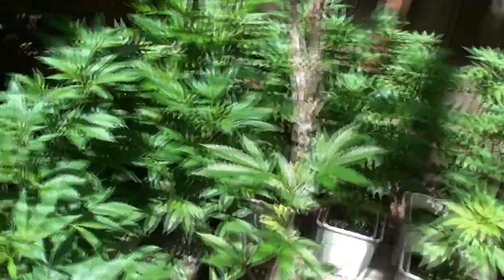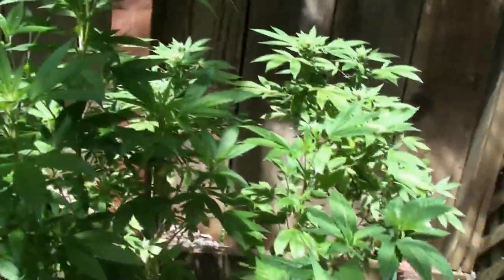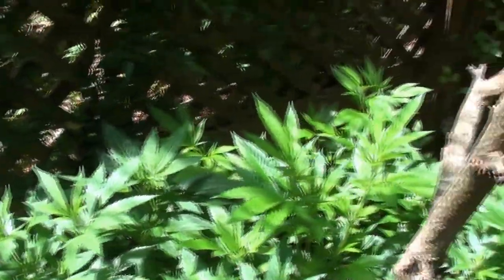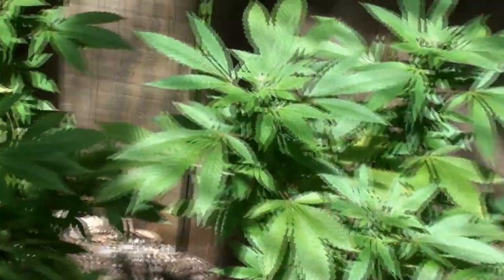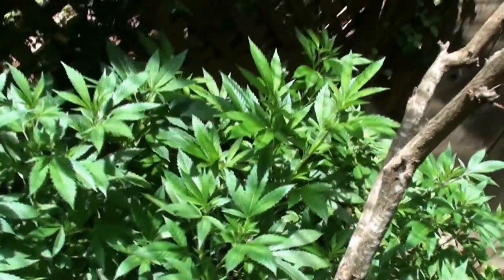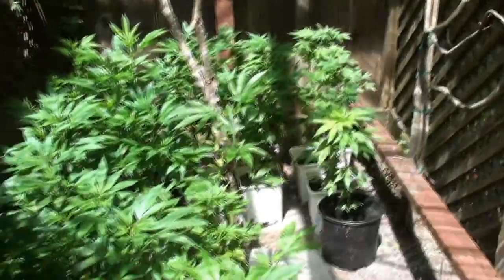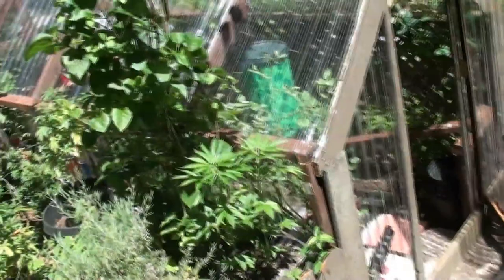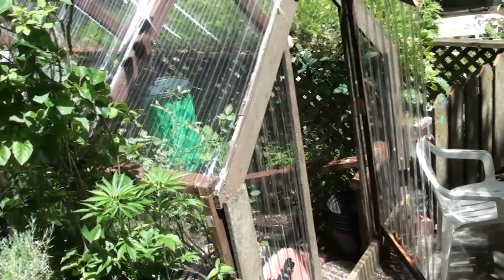Greenhouse Update - 6/18/11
Stopped by to give you guys an update on our makeshift greenhouse.  These will eventually be moved outside once the outgrow the greenhouse.